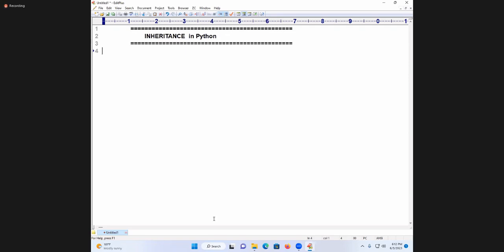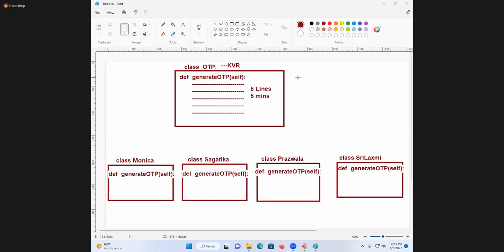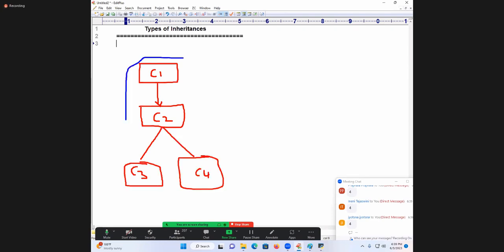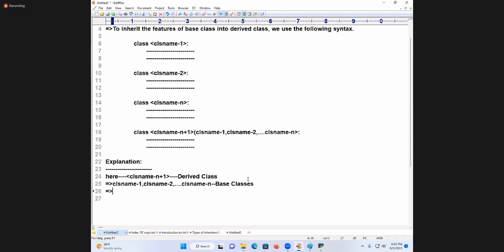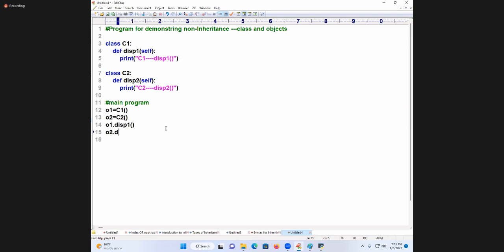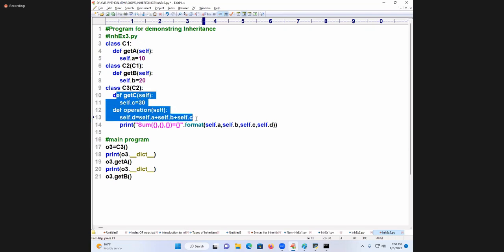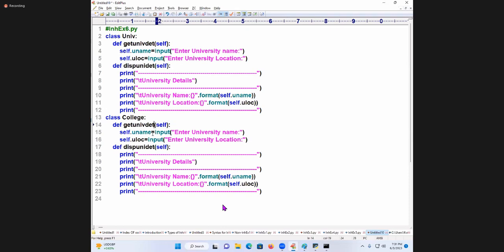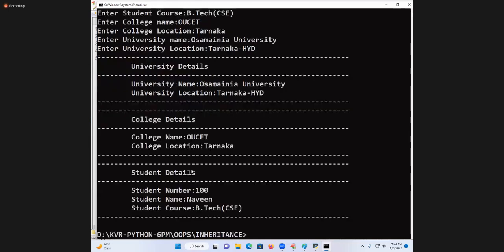#75 SnapSave io Day 75 oops 7